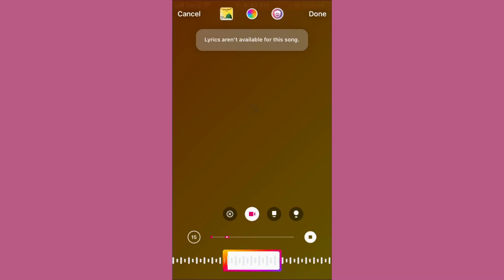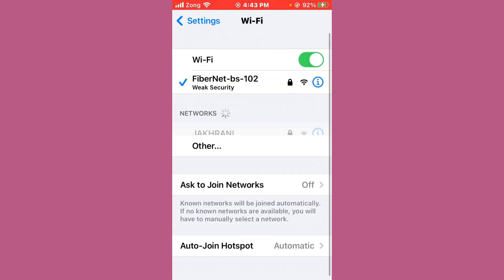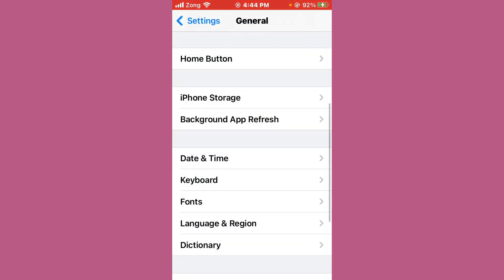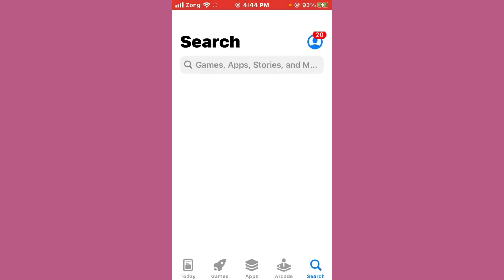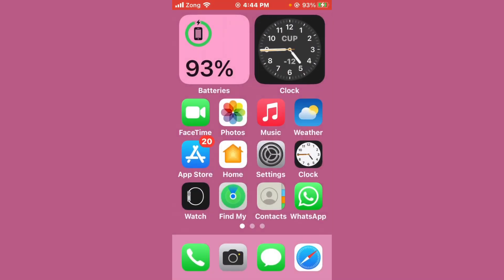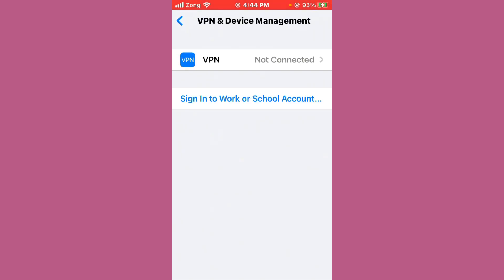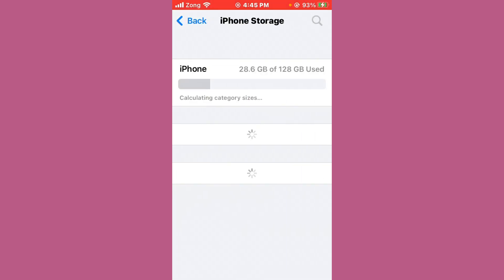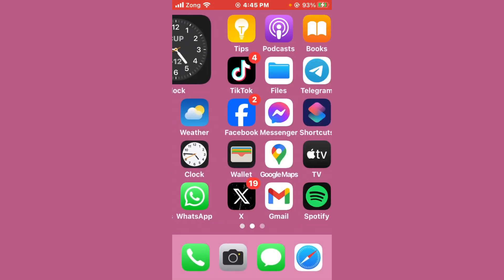How To Fix Instagram Lyrics Aren't Available For This Song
Here's How To Fix Instagram Lyrics Aren't Available For This Song.

If Instagram Getting The Error Message? Lyrics Aren't Available For This Song. Don't Worry We’ve Got A Solutions For You. In This Video We’ll Show You. How To Fix This Common Instagram Issues.